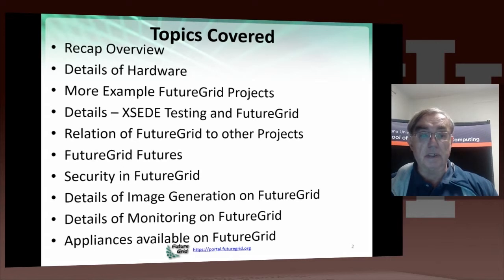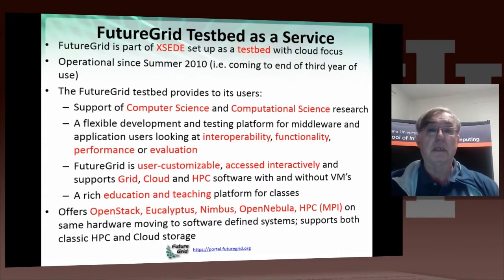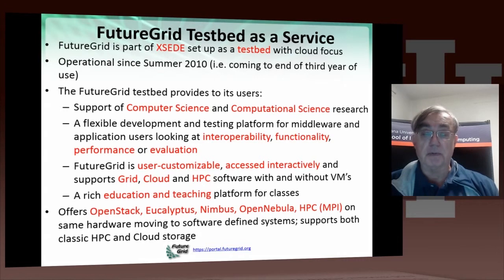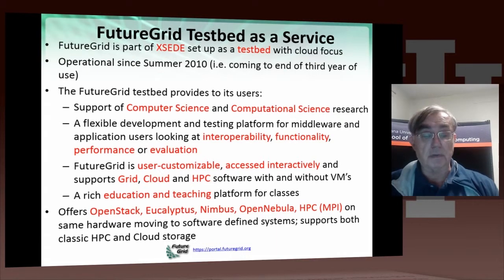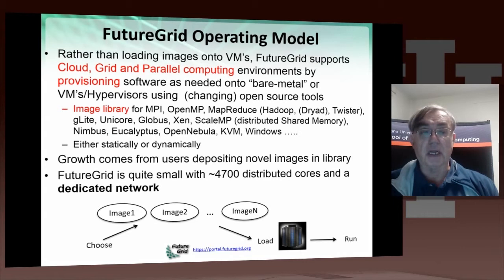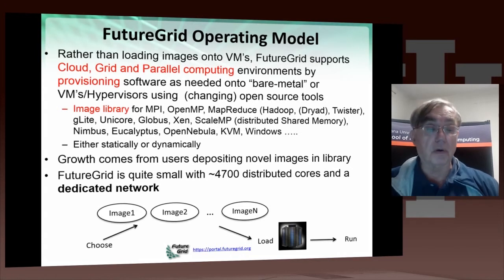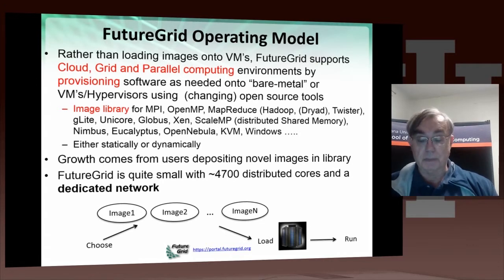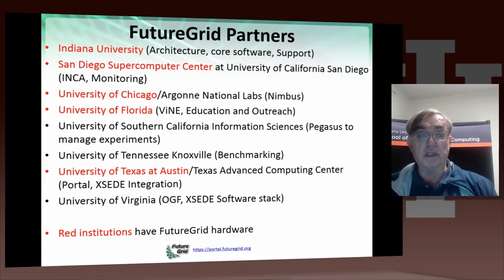Intro to FutureGrid MOOC Details 1 Overview Recap 720p